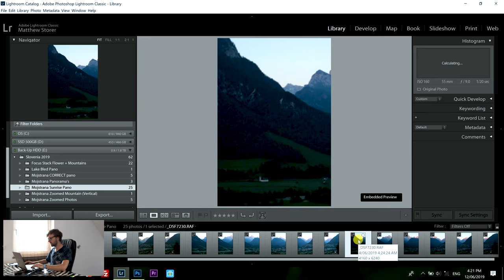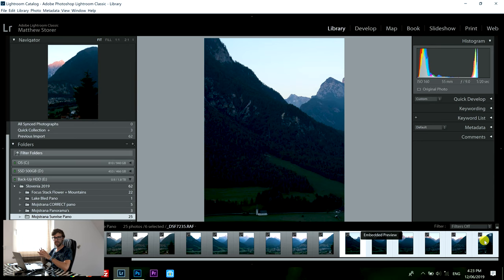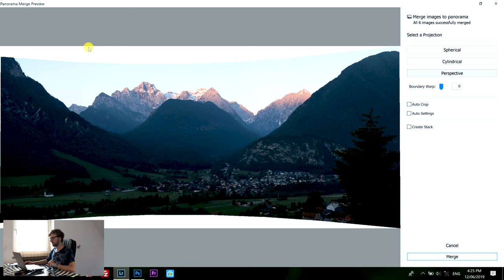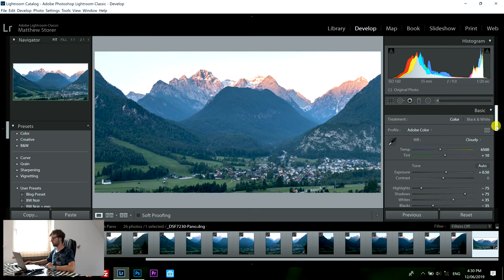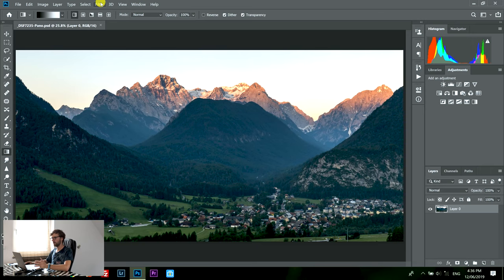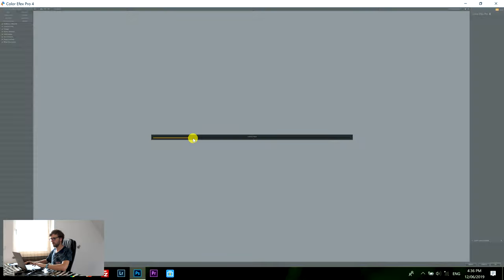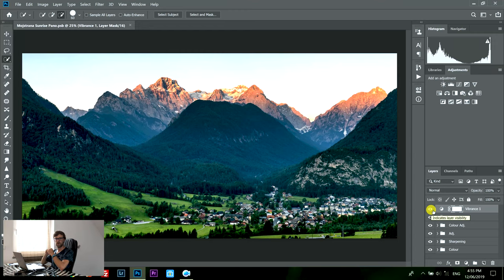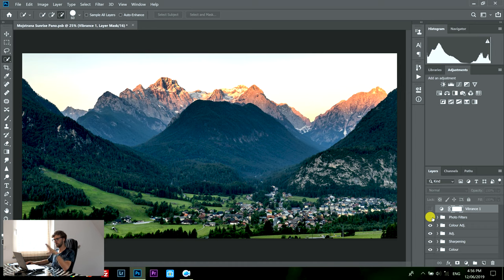The EASIEST way to JOIN a Panoramic in LIGHTROOM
Learn the easy way to stitch a panoramic with Lightroom. After the perfect way to stitch a panorama, Matthew Storer edits the panoramic in Photoshop. Learn the simplest and easiest way to join a panoramic together and enjoy the rest of this series!

🎥Video Gear:
Lav Mic